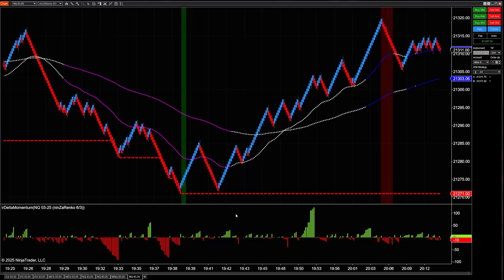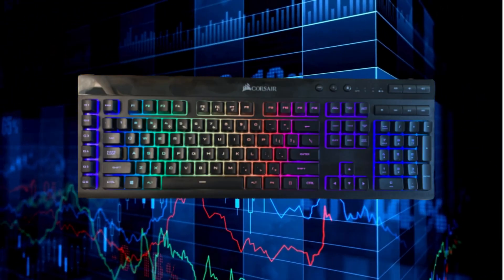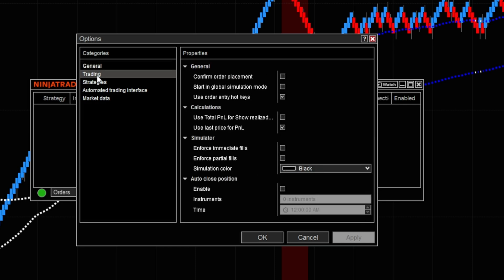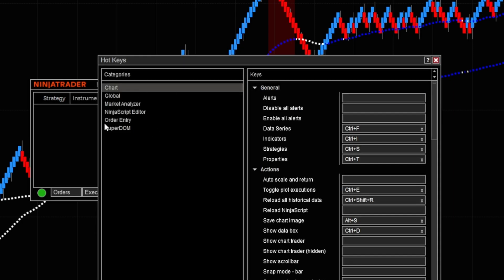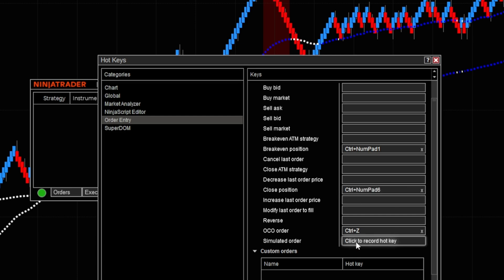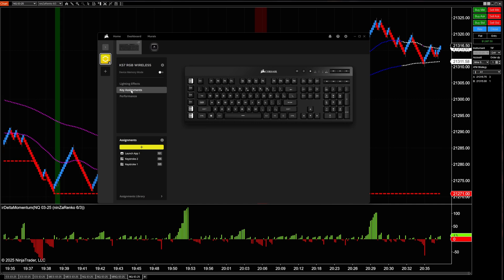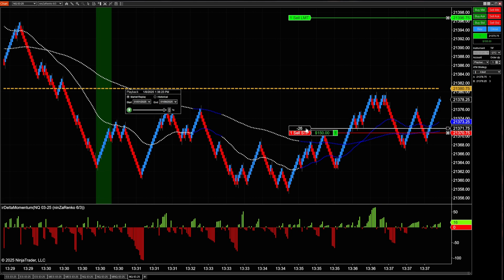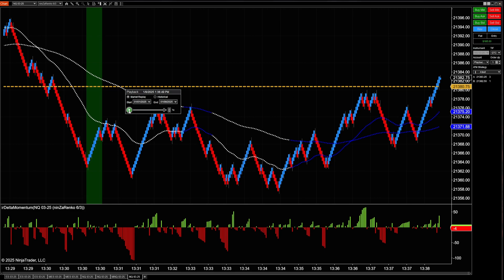Fast Way To Move Stop Loss Order And Trail Stops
Learn how I move my stop loss orders to breakeven fast on the NinjaTrader 8 Platform.